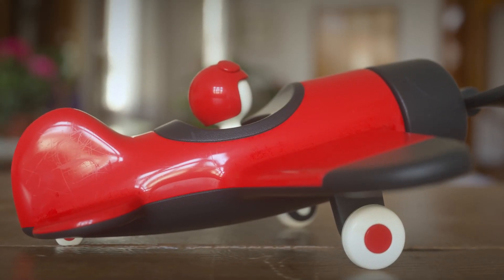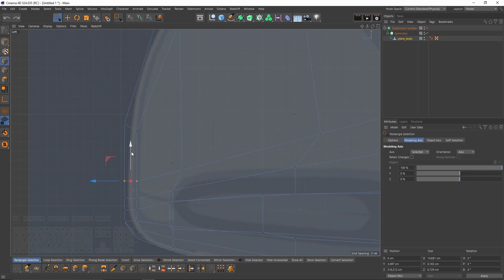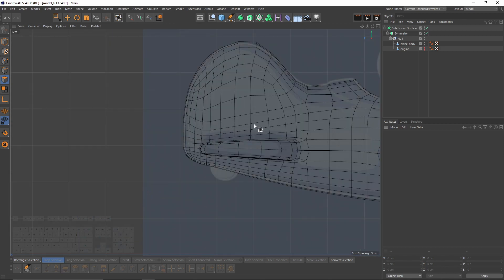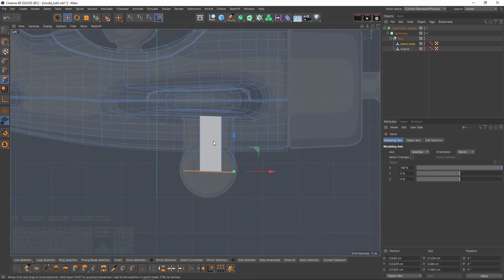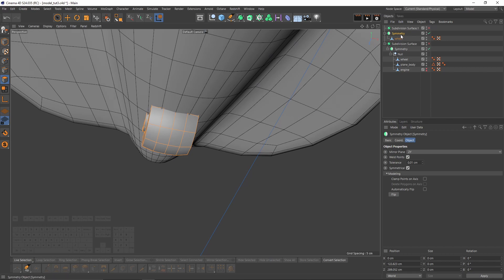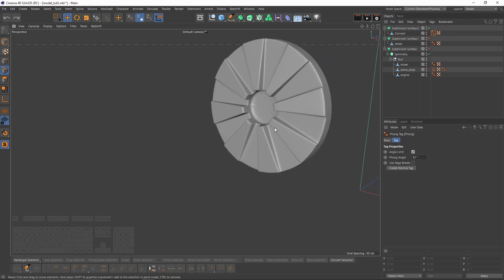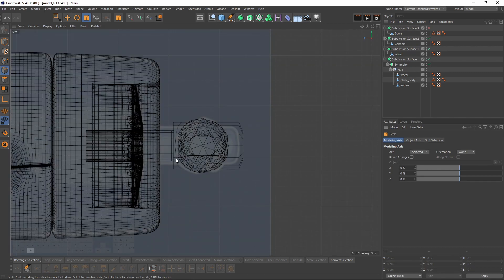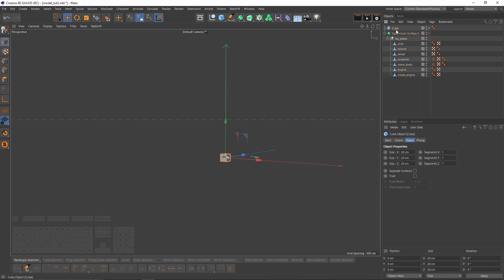Creating Hyper Realistic Renders - Modeling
Get the second part from Gumroad